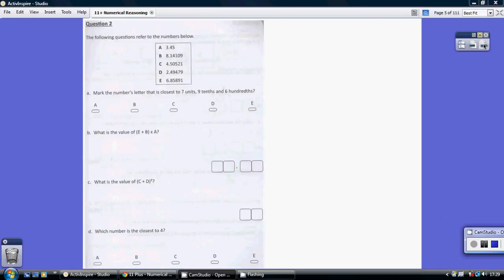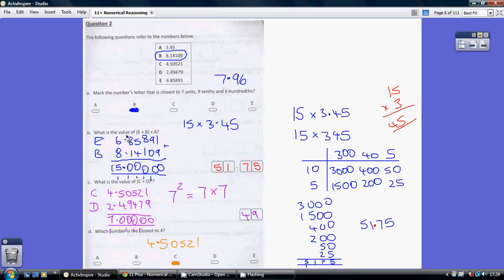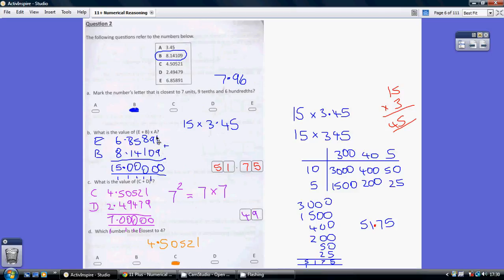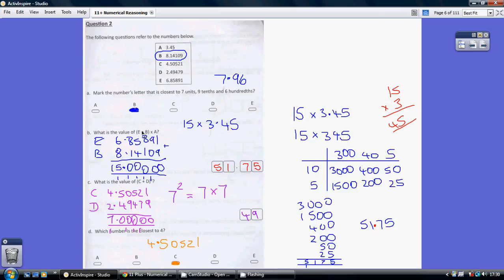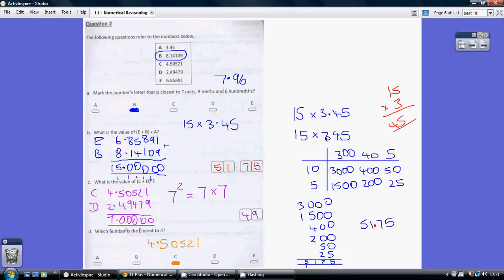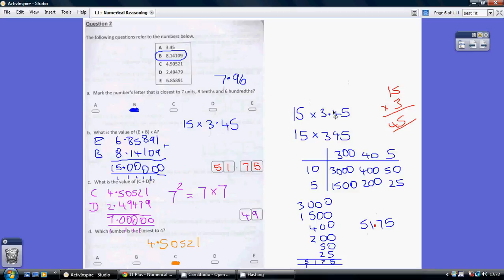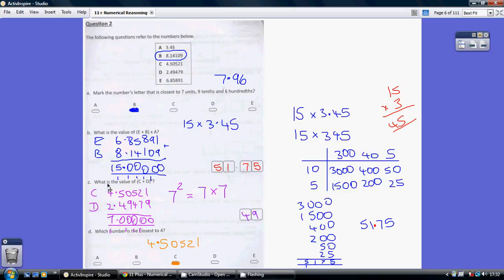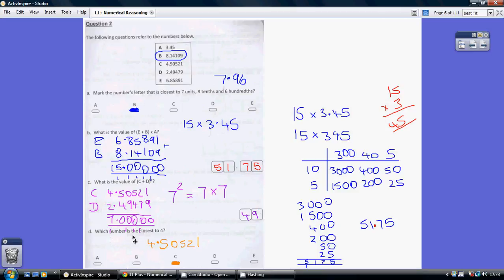11 Plus Numerical Reasoning (Multi-Part Worded Problems) - Test 1 Q2